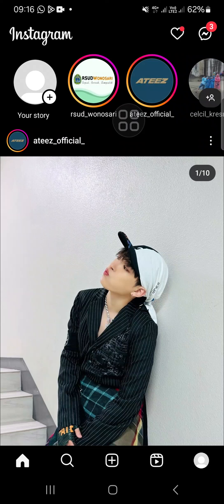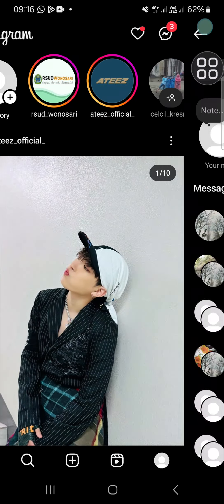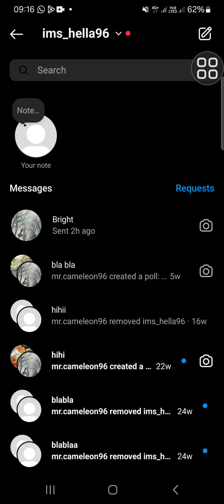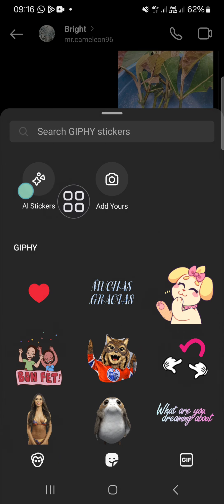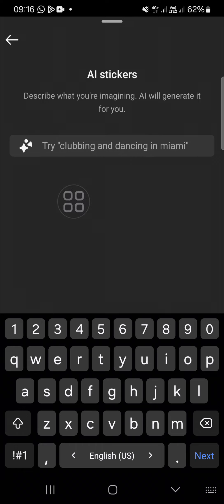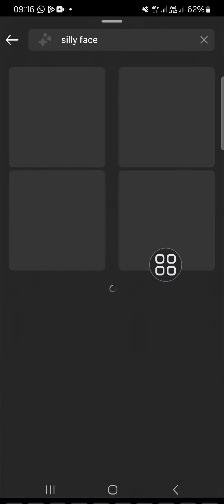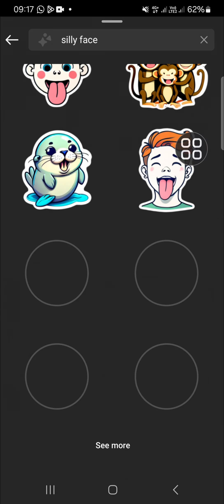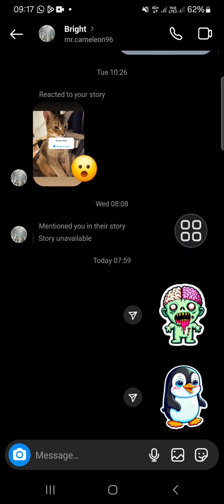Make Custom Sticker with AI on Instagram! How to Generate Sticker with AI on Instagram Chat?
Custom stickers add a personal touch to your conversations, making them more engaging and expressive. With AI, creating these stickers is quick and easy, allowing you to unleash your creativity without any design skills. In today’s tutorial, we’ll show you how to create unique and fun custom stickers using AI on Instagram. Whether you want to add a personal touch to your messages or make your chats more lively, this guide will help you harness the power of AI to generate amazing stickers effortlessly.